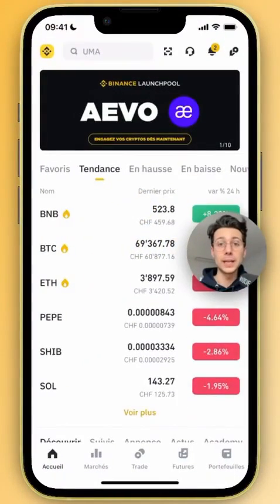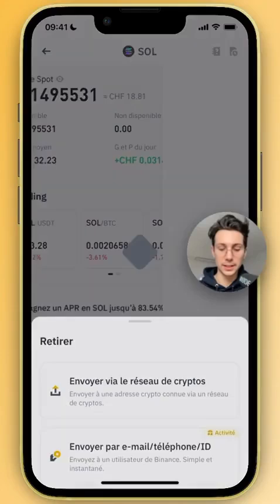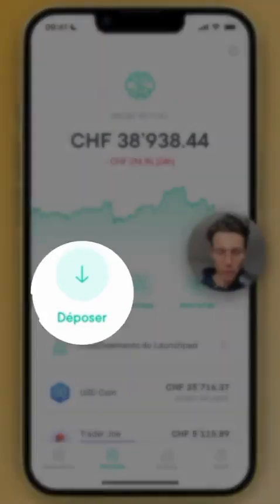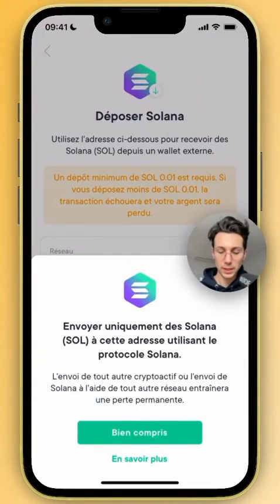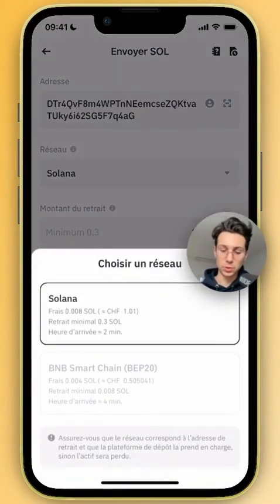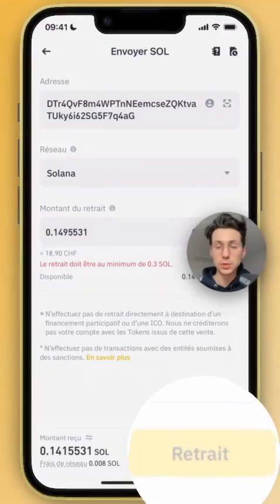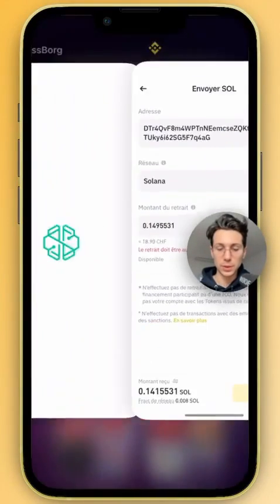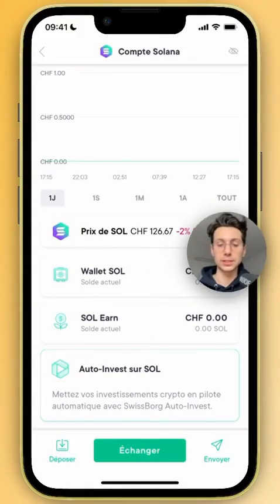How to Transfer Crypto from Binance to Swissborg - Beginner Tutorial 2026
Want to learn how to send crypto from Binance to Swissborg easily and securely? ✅ Sign up on Swissborg and get up to €100 🎁 (code: GUMY5)
In this beginner-friendly tutorial, I show you step-by-step how to transfer your cryptocurrencies from Binance to Swissborg in 2026. This guide is perfect if you're just getting started with crypto or switching between platforms.

⏱️ Timestamps:
00:00 Introduction
00:10 How to transfer crypto from Binance to Swissborg

🔹 Best app to invest in crypto (up to €50 signup bonus)